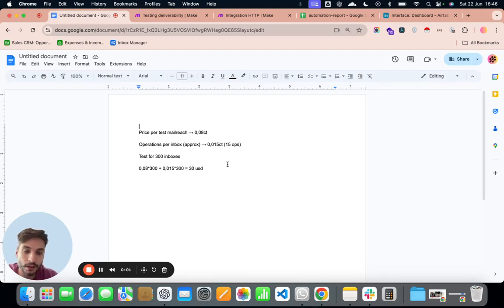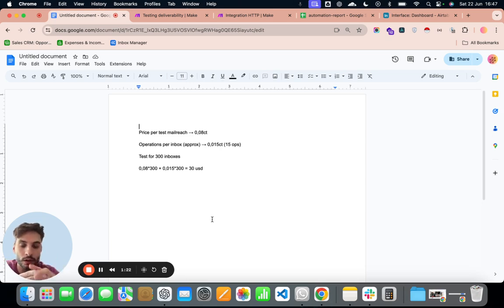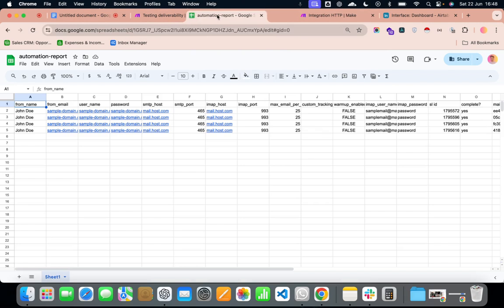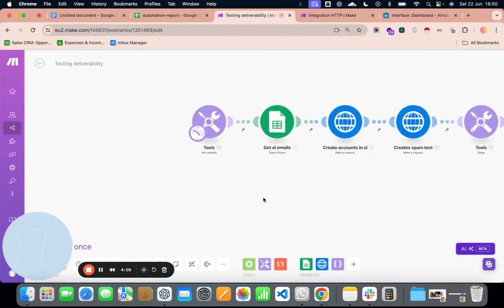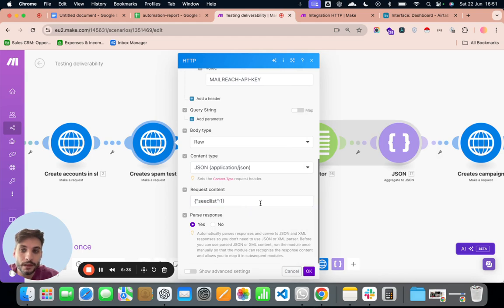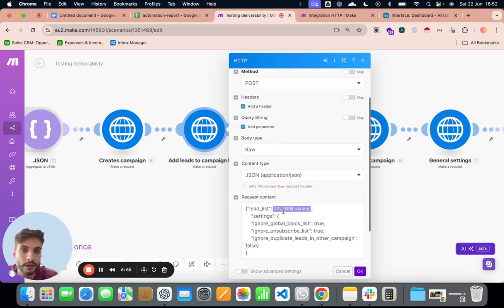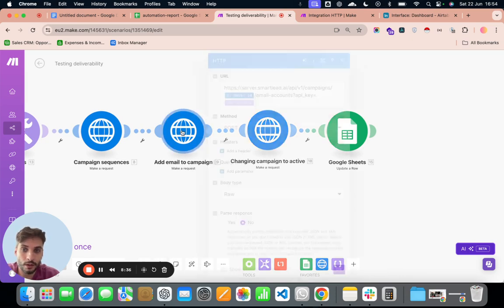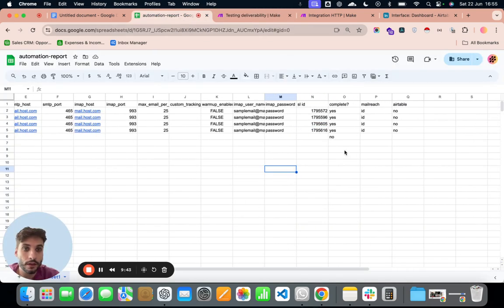Automate deliverability reporting using Smartlead, Make and Mailreach